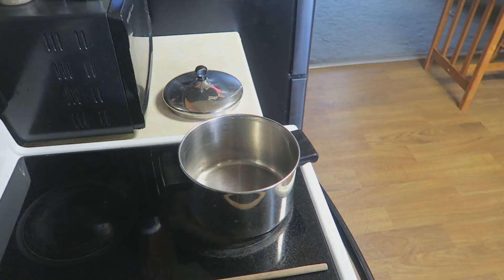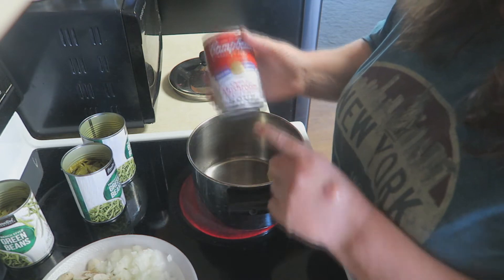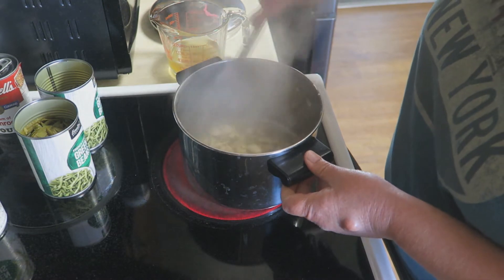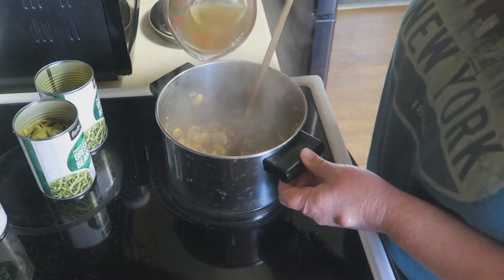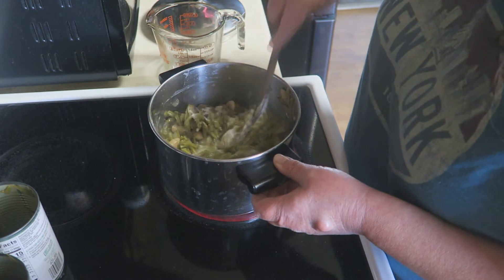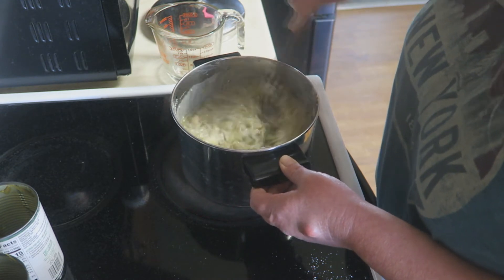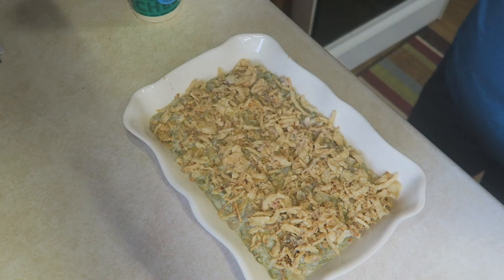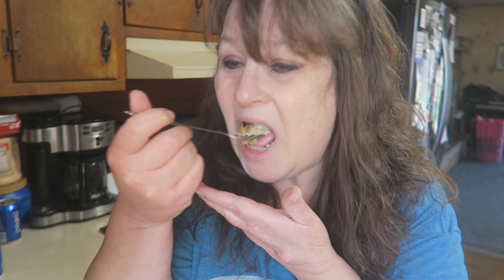Savory Green Bean Casserole Recipe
Momma's Favorite Green bean casserole recipe. Just in time for Thanksgiving!
 Fan Mail
In The Kitchen With Sandy